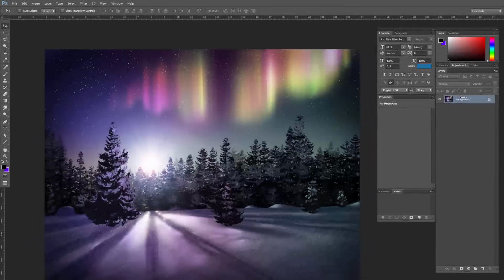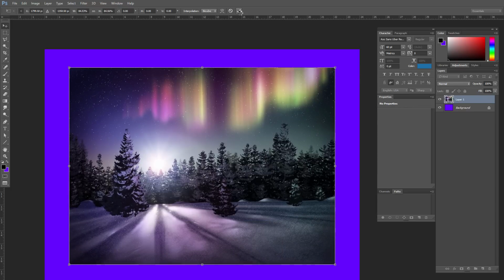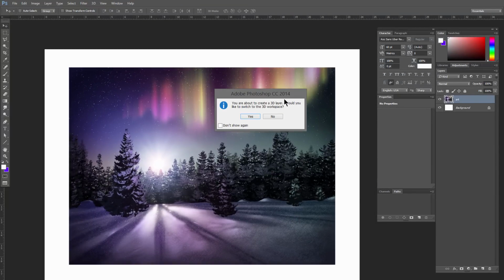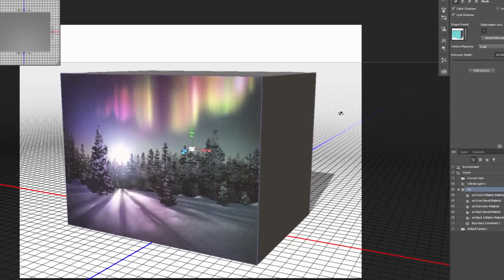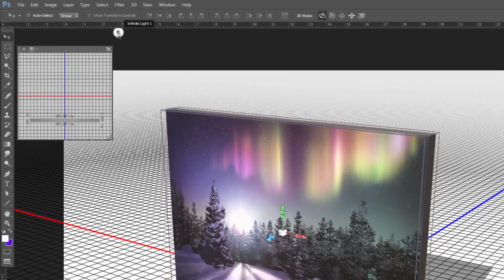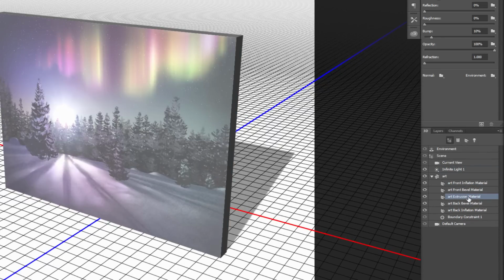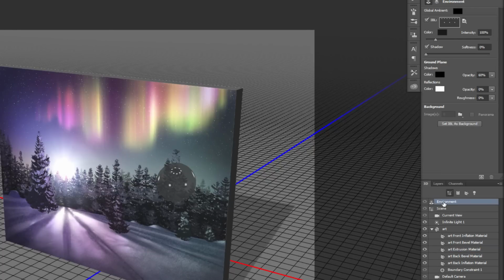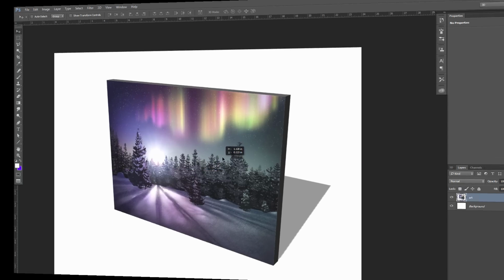3D WRAPPED CANVAS Effect (Photoshop Tutorial)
In this video, I'll show you how to make your 2D artwork look like it has been printed on a three-dimensional gallery wrapped canvas using the 3D Extrusion feature in Photoshop CC.